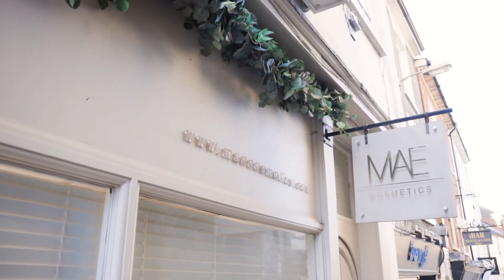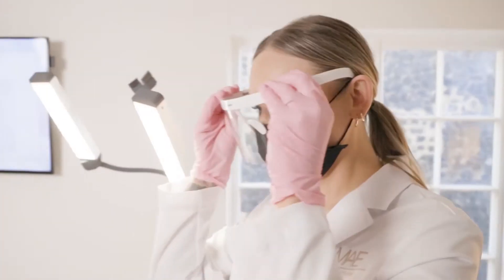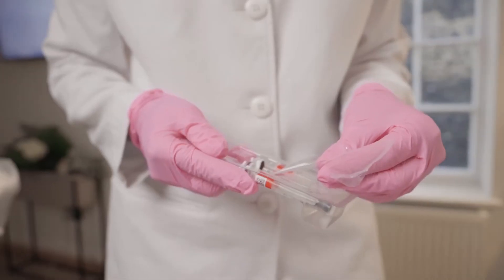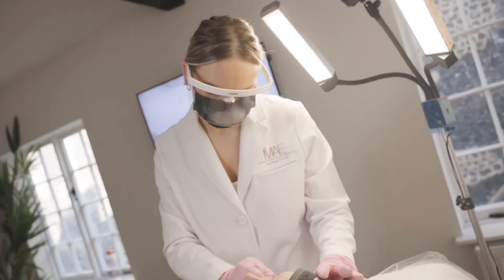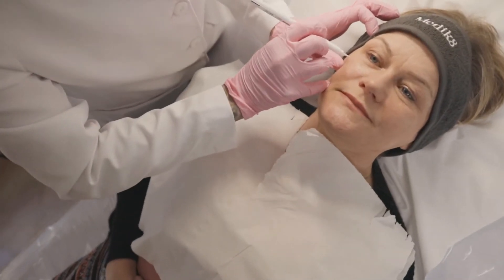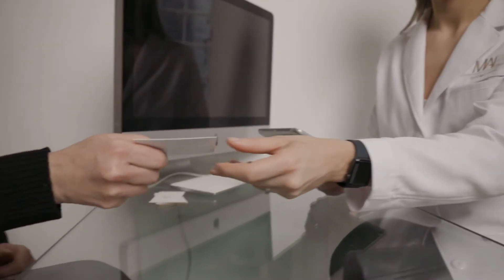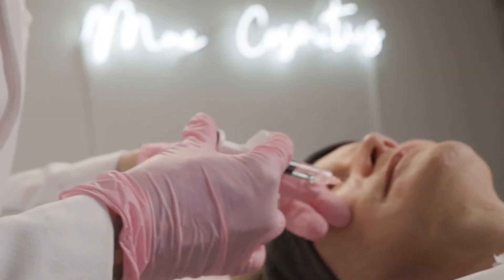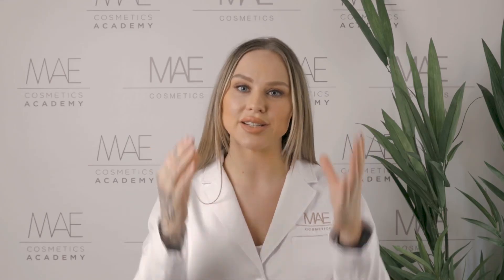Profhilo Skin Treatment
PROFHILO

Profhilo is a revolutionary skin remodelling treatment that hydrates and rejuvenates the skin.

The results create a lifting and tightening effect to the skin, leaving clients looking fresh with glowing skin.

This is one of our favourite go to treatments!

To find out more and book for this treatment visit our